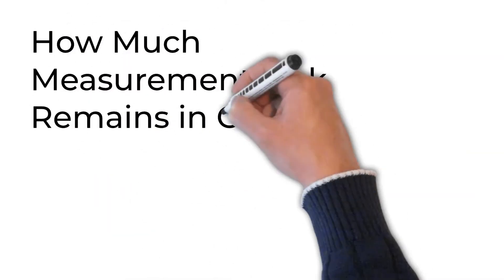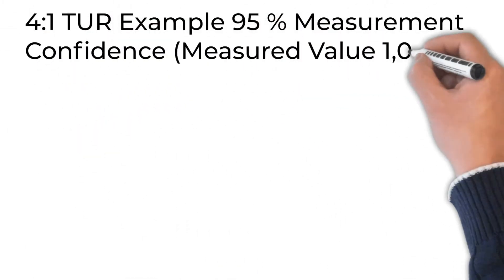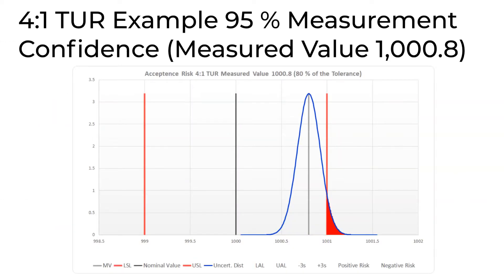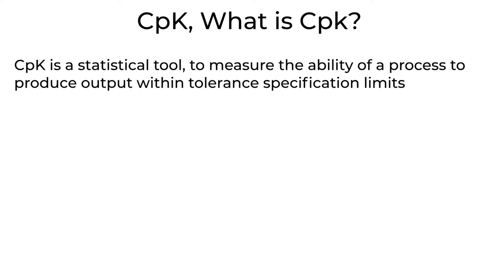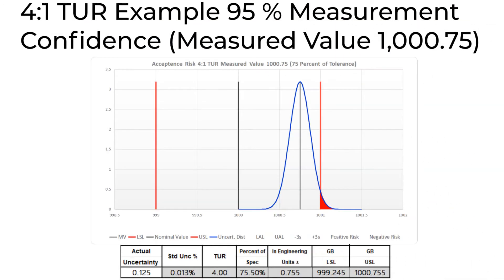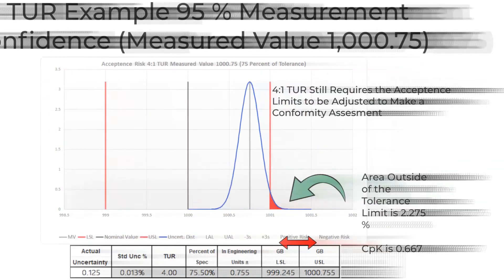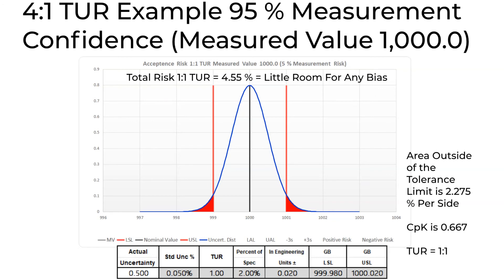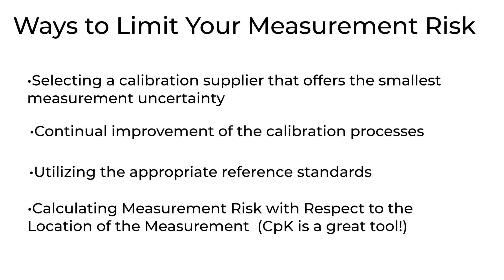How much measurement risk does a 4:1 TUR provide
What do bench measurements and real estate have in common? It's all about location, location, location. This video shows why one cannot "assume" all is good with a 4:1 TUR if the process and/or bench measurements are not perfectly centered. In fact, with a 4:1 TUR at 95.45 % confidence, the tolerance limits need to decrease by about 12.5 % on each side (25 % total) to limit the Measurement Risk(assuming one has not fully characterized the calibration process uncertainty for the item or like items being calibrated). A 2:1 TUR is about 25 % on each side (50 % total). As the TUR decreases, so should the acceptance limits. Shrinking the acceptance limits and making sure the measurement is within those limits is a 100 % guaranteed to work risk reduction assuming the TUR calculation is correct, as many do not calculate it correctly. We have a video on calculating TUR as well.